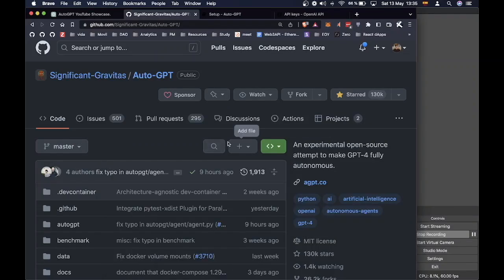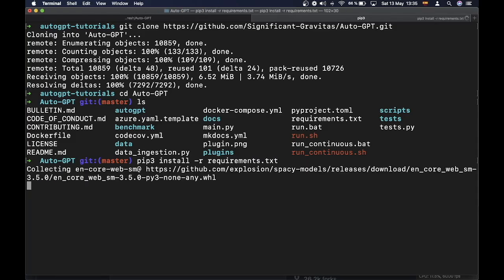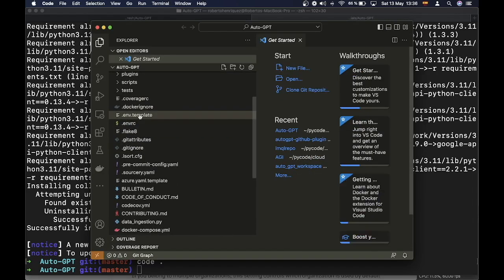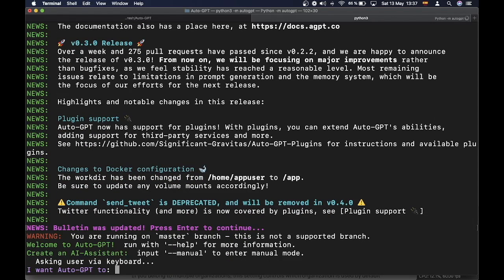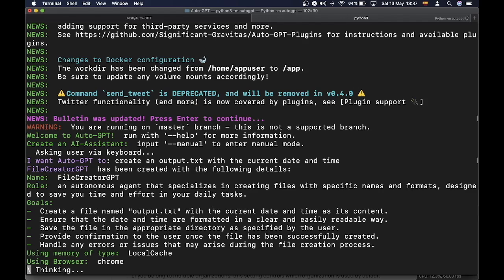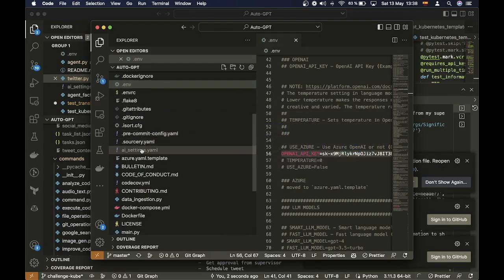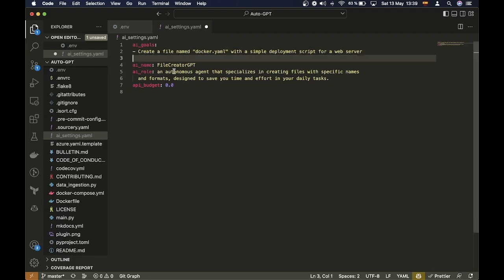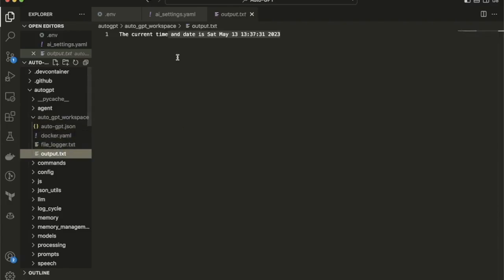AutoGPT Installation in under 5 minutes (Easy Tutorial)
Requires having Python 3.11 installed and Git.

Commands :

`pip3 install -r requirements.txt`
`python3 -m autogpt`